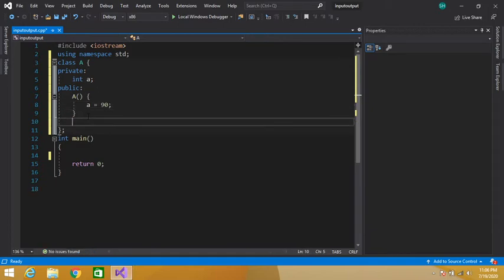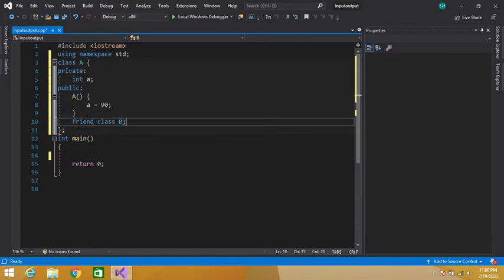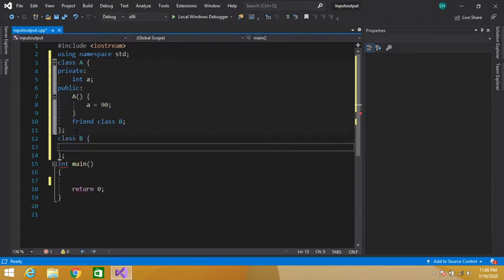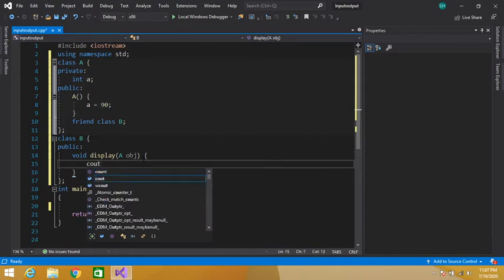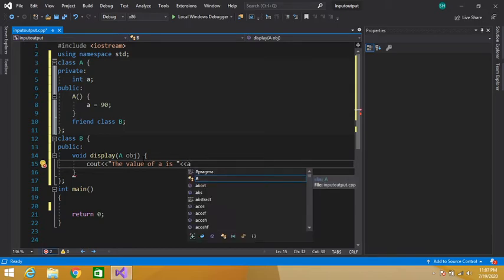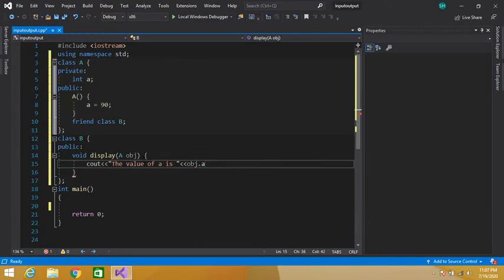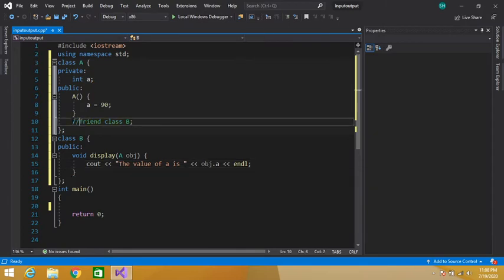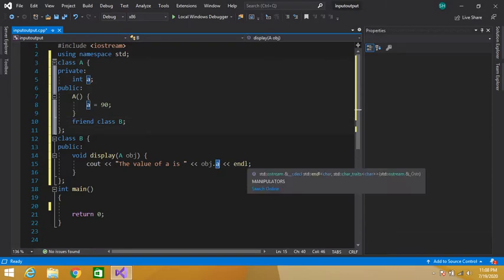what is friend class in c++ || friend class in oop c++ || friend class c++ example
In this video we have studied about friend class in oop in c++. If you have any query you can ask in the comment section of this video.